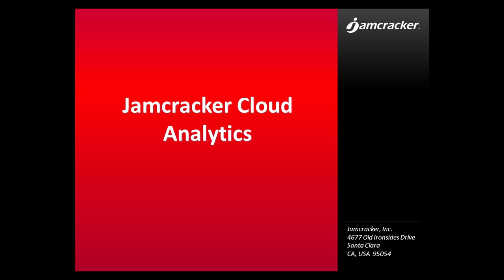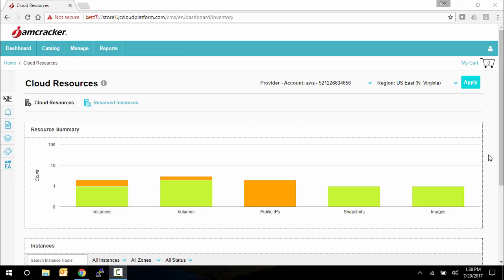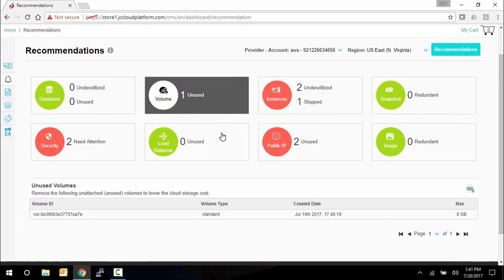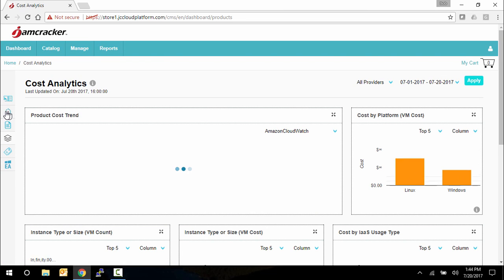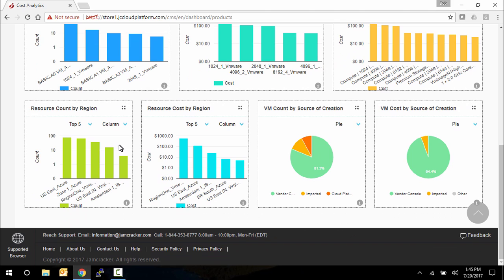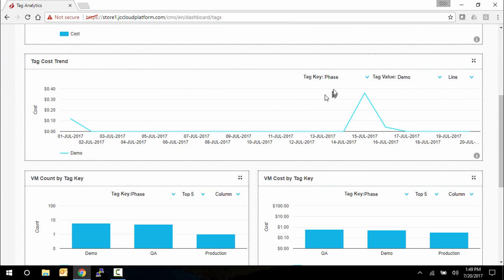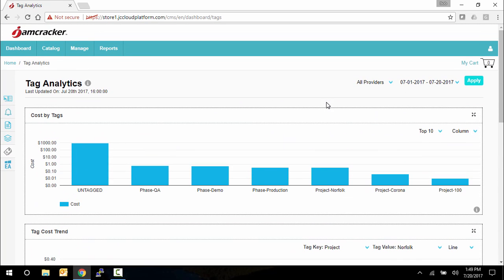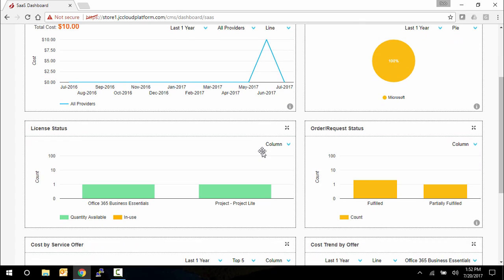Cloud Analytics: Gain Visibility to Optimize your Cloud Cost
Jamcracker Cloud Analytics, giving you valuable insight into your multi-cloud infrastructure costs. Contact Jamcracker for a Demo